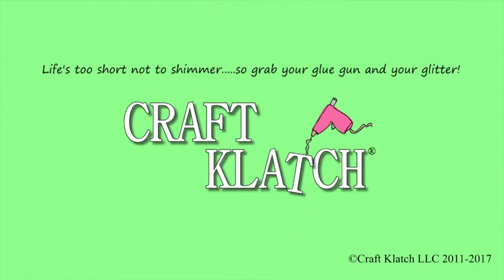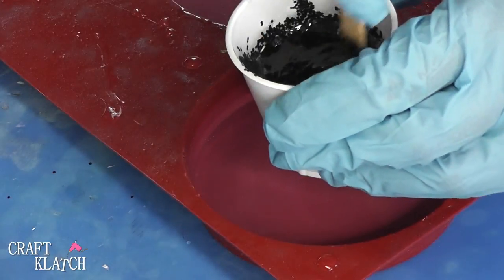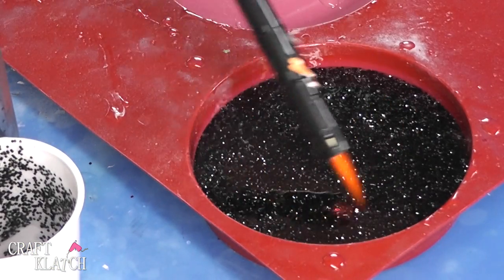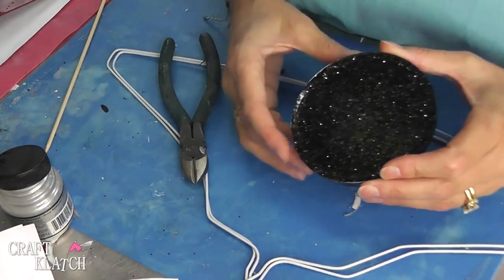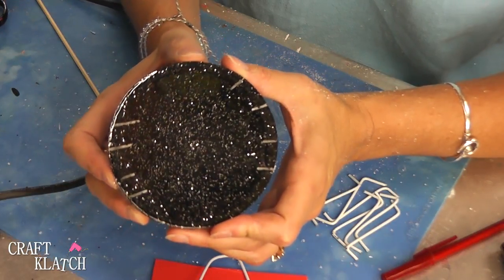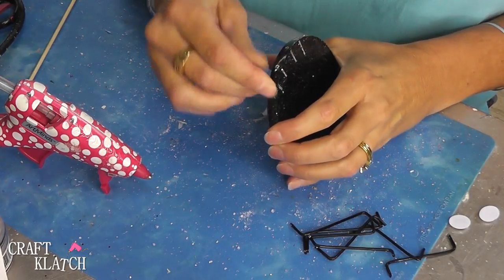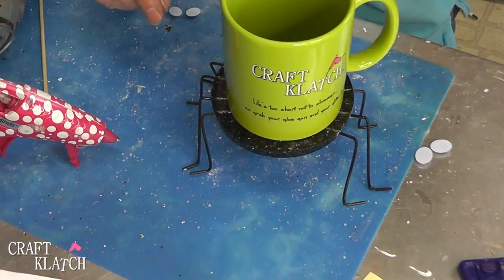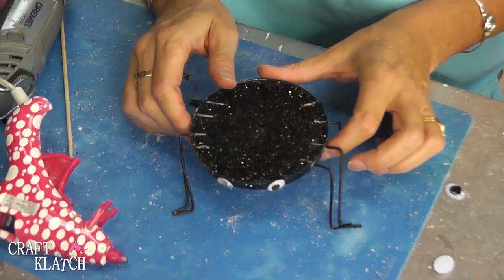Fun Resin Spider Coaster ~ Halloween DIY ~ Another Coaster Friday ~ Craft Klatch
Decorate for Halloween with this fun spider coaster!  Fun and functional craft DIY!

You will need:
Coaster mold
Chunky black glitter
Fine silver glitter
Wire - I used a wire hanger
Google eyes
Black spray paint
Dremel (optional, but handy!)

Mona